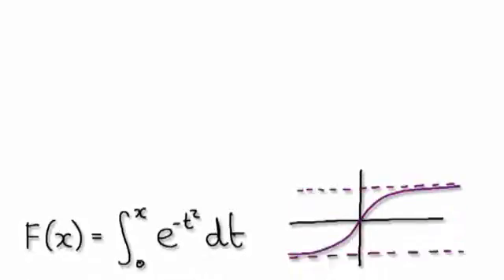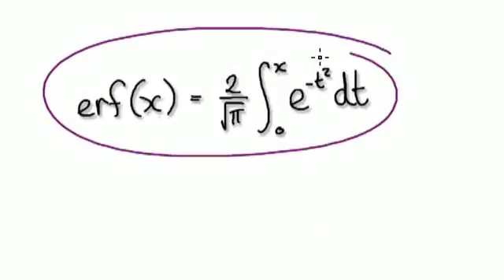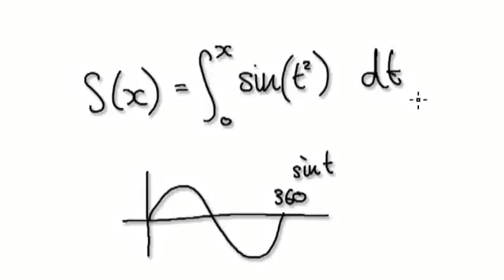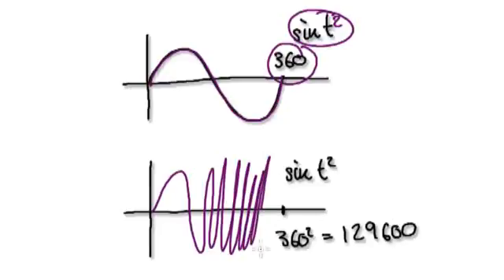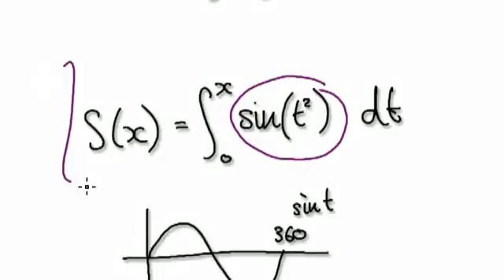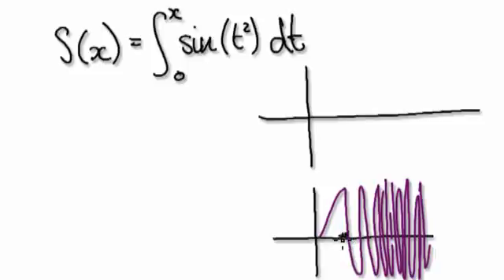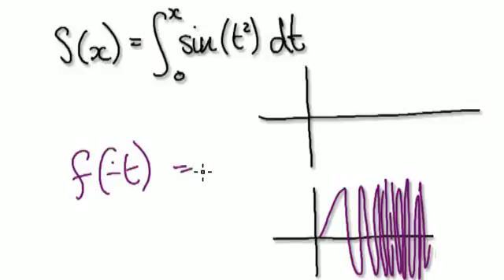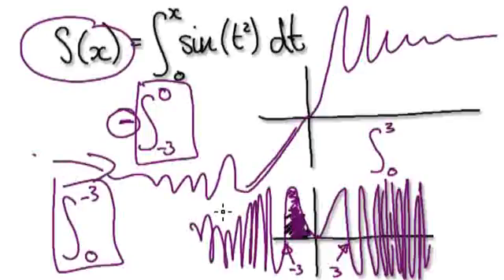Video 1691 - Fresnel Functions - Quick Glance